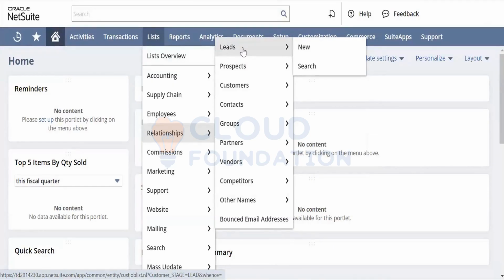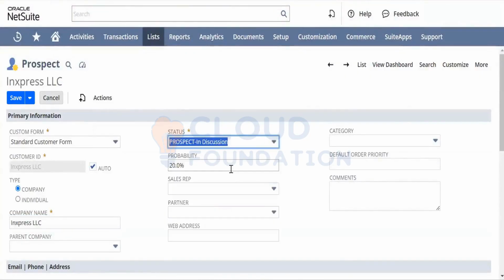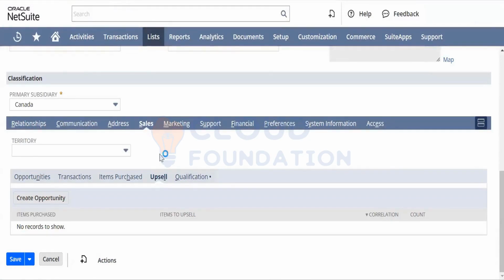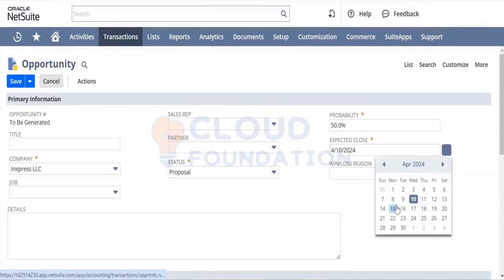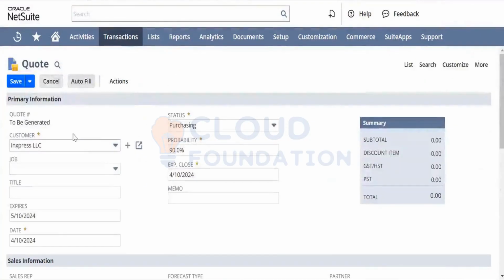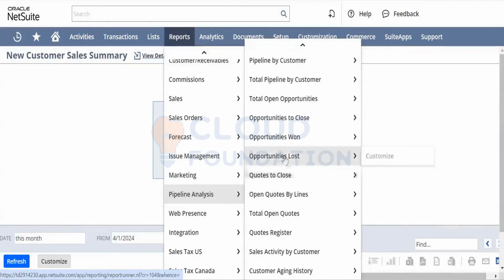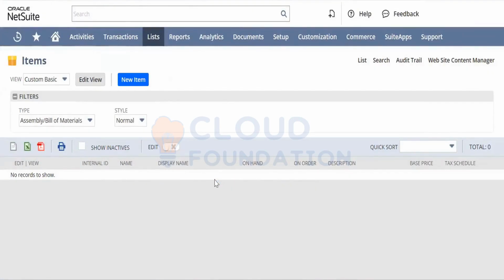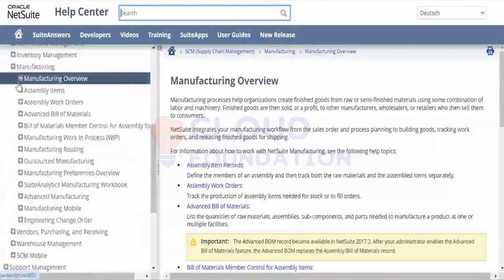Classification in NetSuite Functional | NetSuite Functional Online Training | CloudFoundation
This is a full guide on how to use Classification in NetSuite Functional. Classification is an important part of NetSuite's powerful functional setup that helps you keep your data organized and easy to find. This video is the best way to learn how to use Classification in NetSuite, whether you're a beginner or want to improve your skills.

✨ In this video, you'll learn: ✅ What Classification is in NetSuite Functional? 🗂️ ✅ How to create and assign classifications effectively 🏷️ ✅ How to use classifications for reporting and transaction management 📈 ✅ Real-life use cases and best practices 💡 ✅ How Classification boosts functional workflows ⚙️ and why it's important for a NetSuite Functional Consultant's toolkit 🚀

Get even better at using NetSuite!

Keep learning and stay up to date: 📺 Sign up

NetSuite Functional
Classification in NetSuite
NetSuite Functional Consultant
NetSuite Training
NetSuite ERP
CloudFoundation NetSuite
NetSuite Data Classification
NetSuite Reporting
NetSuite Functional Training
NetSuite Transaction Management
NetSuite Use Cases
NetSuite Classification Setup
NetSuite Modules
NetSuite Implementation
NetSuite Workflow
ERP Functional Consultant
NetSuite Functional Skills
NetSuite Certification
NetSuite Administrator
NetSuite Functional Roles
NetSuite Consultant
NetSuite Best Practices
NetSuite Data Organization